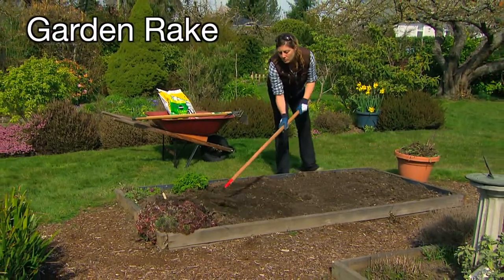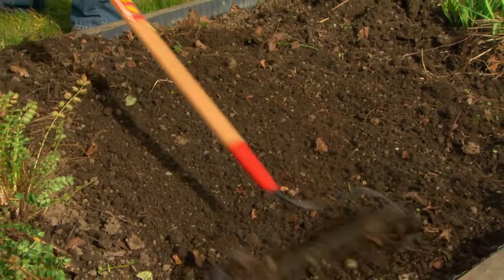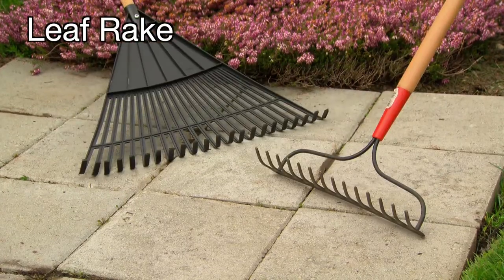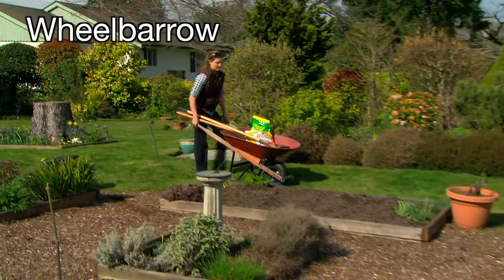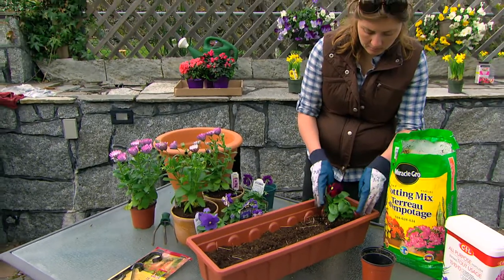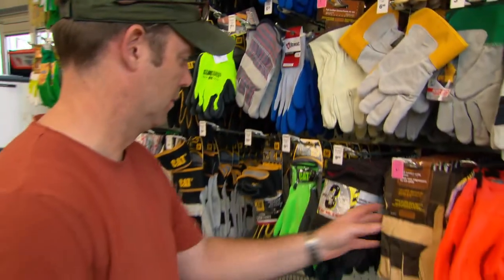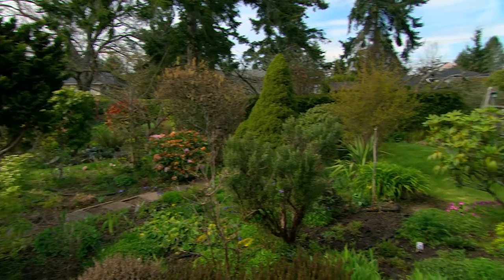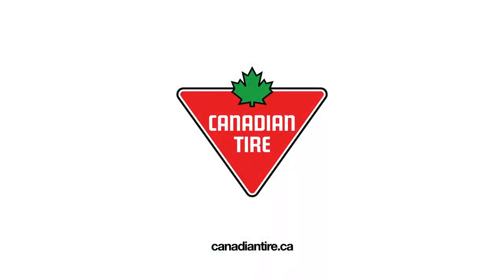Garden Tool Basics From Canadian Tire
Gardening is a great hobby and having the right tools will make your work easier and set you up for success. The basic gardening tools you need depends  on the type of garden you have.  We'll cover a few garden types: small urban garden a larger garden and window-box or container gardening.

For smaller urban or larger gardens, you'll need something to dig move materials and loosen the soil. For digging in your garden, a spade is the best choice. A garden fork looks like a pitchfork but with wider shorter tines. It's the perfect tool for breaking up heavy soils or mixing materials like compost or manure into the garden.

A shovel is different shape than a spade and it's used differently. It's good for digging large holes for transplanting trees or shrubs and also works well for moving loose materials like gravel garden soil and mulch.

The thin flat blade of a hoe is perfect for loosening or cultivating soil weeding or making rows in a vegetable garden. For removing debris or rocks in your garden, you'll need a rake. It's also the best tool for smoothing soil in your garden beds.

A leaf rake is also a useful. Tines are lighter longer and more flexible that garden rake.
It's the right tool for sweeping up light debris or weeds.

If you have a larger property or a lot of heavy materials to move around your garden, a cart or wheelbarrow is a must. It can really save time and effort in carrying materials or debris to and from your garden.

If you're gardening is on a reduced scale, a lot of the bigger heavier tools needed for urban or medium sized gardens won't be a good choice. Fortunately there are smaller versions of the larger tools that work perfectly for container or window-box gardening.

A garden trowel is essential for digging smaller holes, for transplanting or for moving small amounts of soil into containers. A cultivator works like a rake only smaller and is used to loosen soil around plants and mix in nutrients. A weeder works very well to root out weeds in tight spaces.

Hand tools are also very useful for constricted areas in larger gardens. And last but not least, gardening gloves are a necessity to protect your hands from wear and tear as well as dirt and water.

Good quality tools make gardening a pleasure and help ensure that you get the results you expect.  And all of these garden tools and more are available at Canadian Tire.